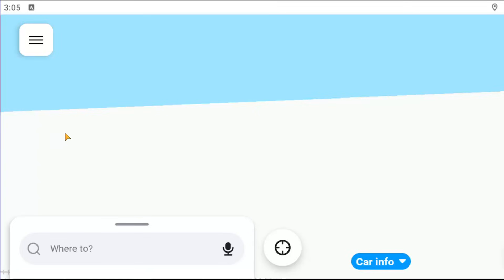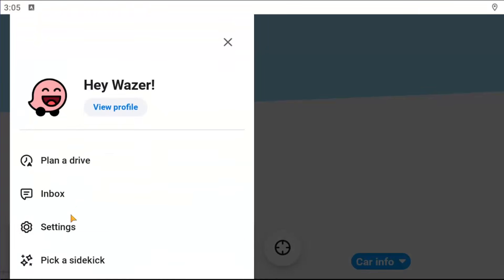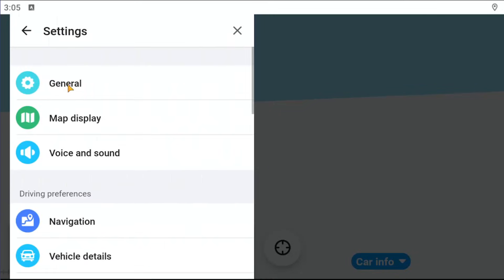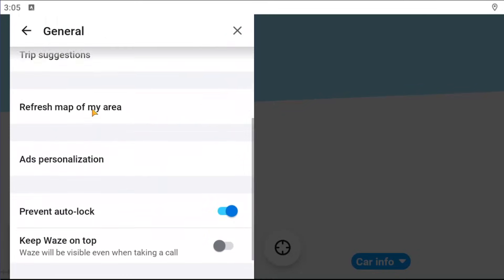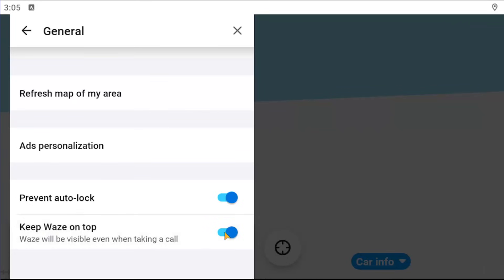How To Turn On Keep Waze On Top On Waze App [Guide]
Discover how to enable the "Keep Waze on Top" feature in the Waze app with this helpful guide designed for multitasking drivers. This setting ensures the Waze navigation screen stays visible over other apps, providing uninterrupted turn-by-turn directions while you use your phone. Perfect for users who frequently switch between music, calls, or messages while driving, it enhances both safety and convenience. Learn how to optimize your driving experience with smarter screen management through Waze.

Issues addressed in this tutorial:
keep Waze on top
how to keep Waze on top iphone
turn off Waze app on iphone
turn off Waze on iphone 12
Waze turn-by-turn directions
Waze turn off turn by turn
Waze keeps turning on
Waze keeps turning on carplay